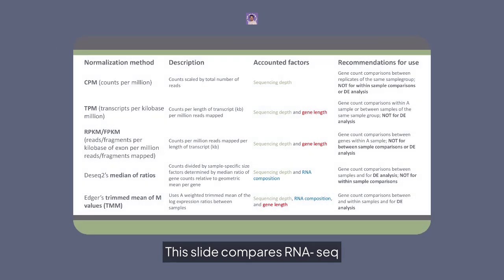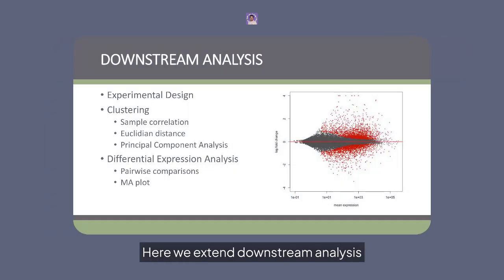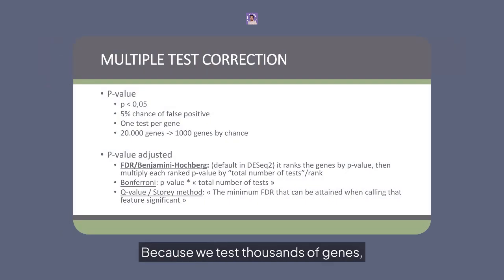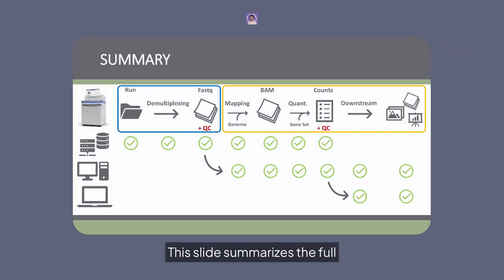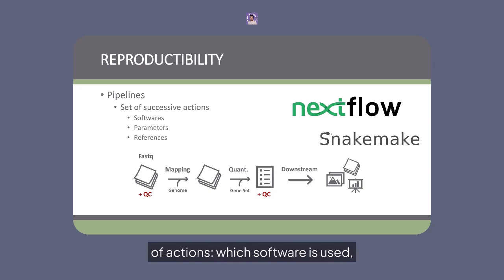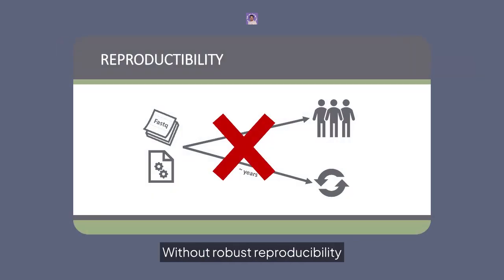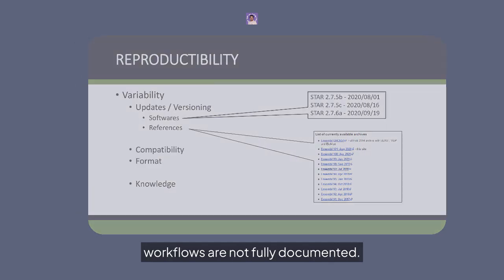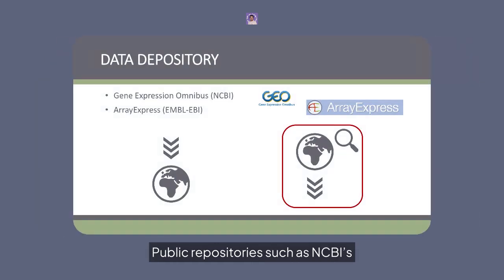RNA Seq Downstream Analysis and Reproducibility Lecture 3/3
Dive into RNA-seq downstream analysis and learn how to extract meaningful biological insights from processed gene expression data. In this video, we cover key steps such as differential gene expression analysis, functional enrichment, and data interpretation, along with best practices to ensure reproducibility in bioinformatics research. You’ll also understand how to document workflows, manage datasets, and use reproducible approaches to make your RNA-seq analyses transparent and reliable.

This tutorial is ideal for students, early-career researchers, and anyone looking to strengthen their skills in transcriptomics and reproducible data analysis.